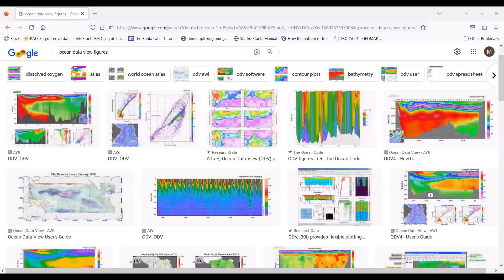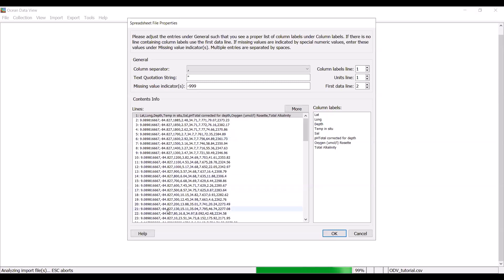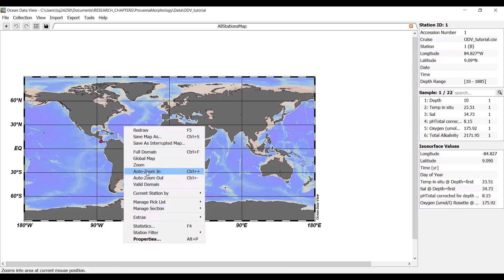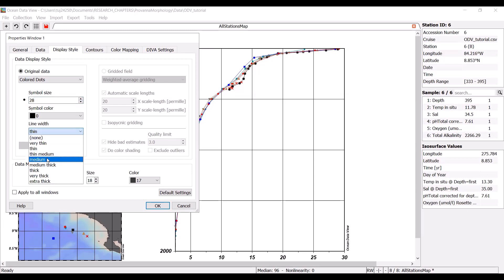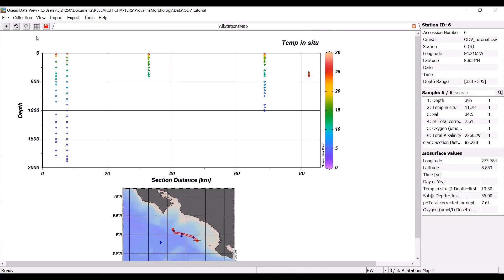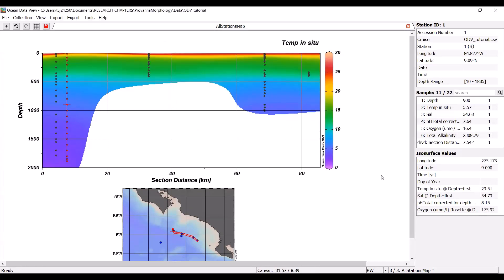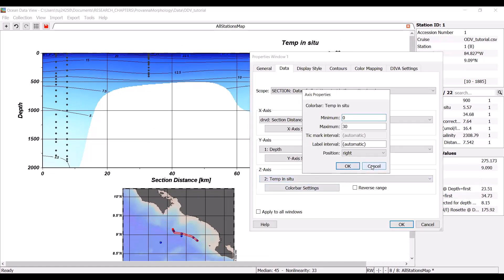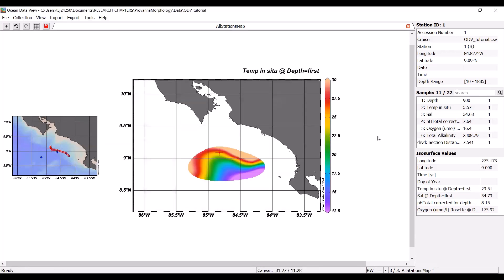Ocean Data View (ODV) Tutorial - Creating Depth Profiles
This tutorial gets you set up using Ocean Data View and walks you through some of the key aspects of figure-making within the program.
Note: This workflow is self-taught, and it is very possible I have done something wrong. If I have, please let me know!

Timestamps:
0:30 - Download the program
1:27 - Input data into the program
5:52 - Create depth profiles (linear)
9:00 - Create section profiles (interpolated)
16:53 - Export/Save plots